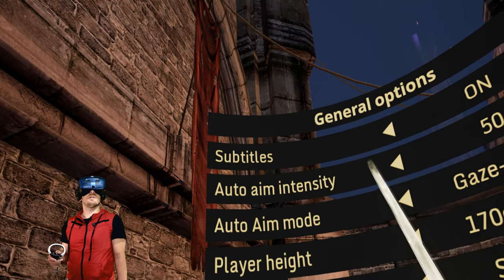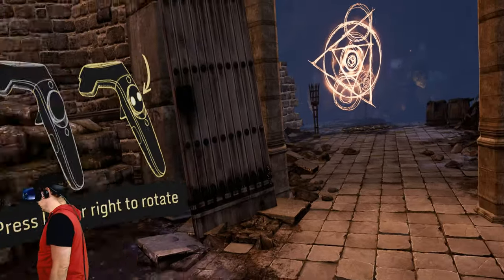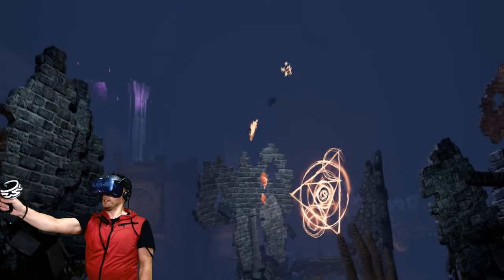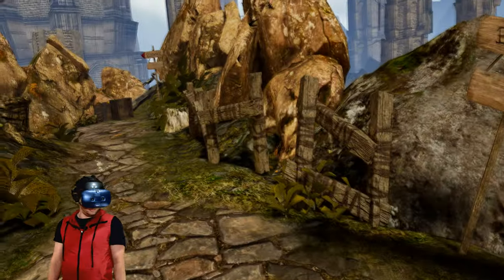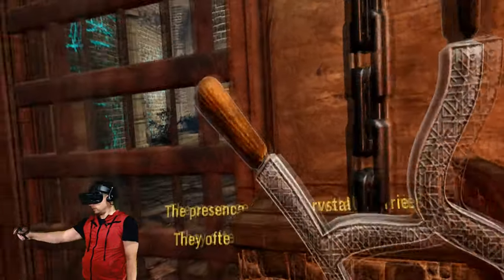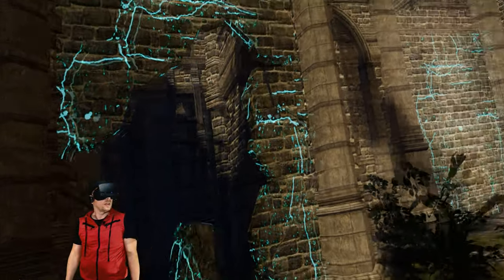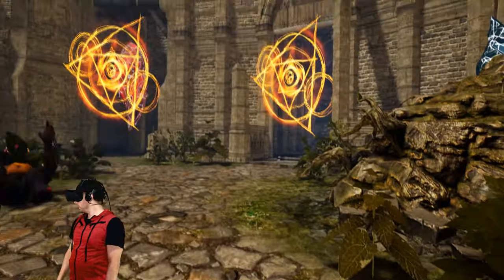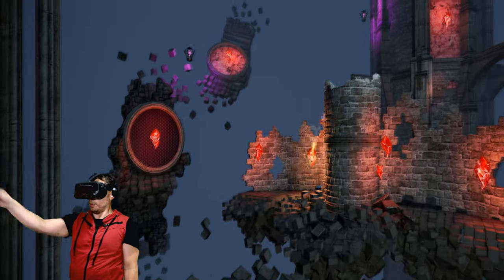The Wizards comparison video of the Cosmos, Rift S and Index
I'm not 100% sure, but I think the lag is because of the Cosmos. I didn't see it on the Rift S or the Index and I'm sure it's isn't because of the 1700p screen on the Cosmos. What do you all think?

Please help out any way you can.

Help me afford an Index for the channel please.

Rift S UK

Quest UK

SHEAWA High Sweat Absorption Anti-skid Handle Protective Sleeve for quest/rift s